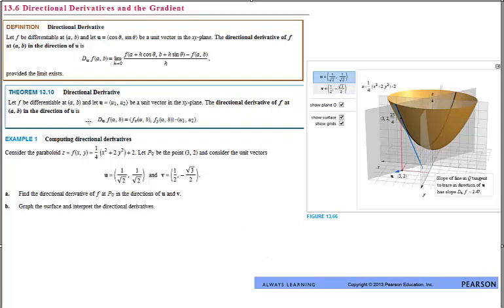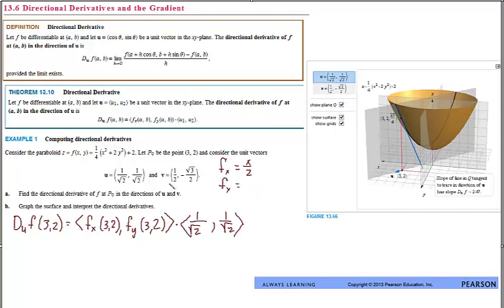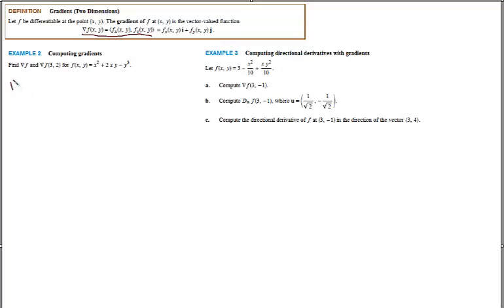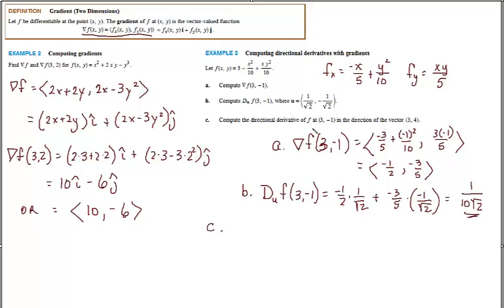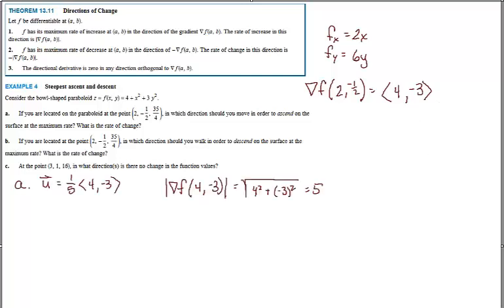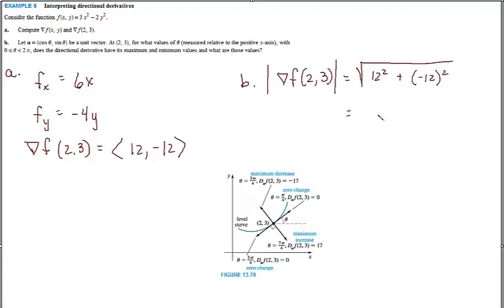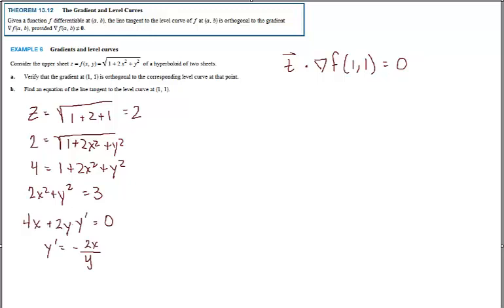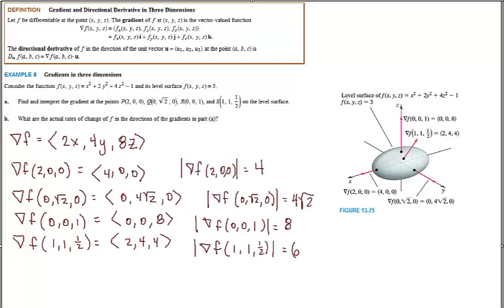MATH A253 13 6